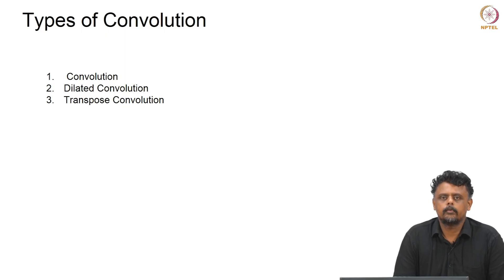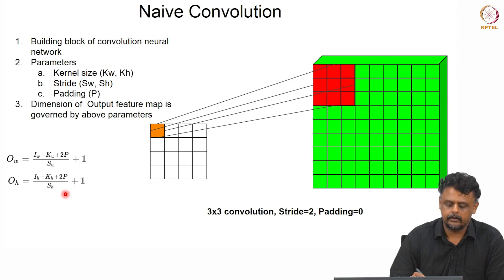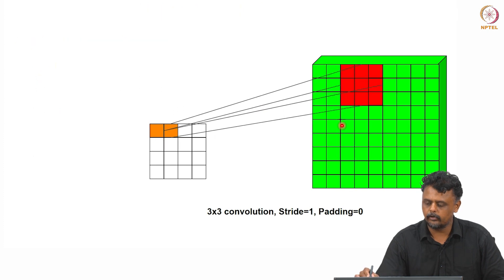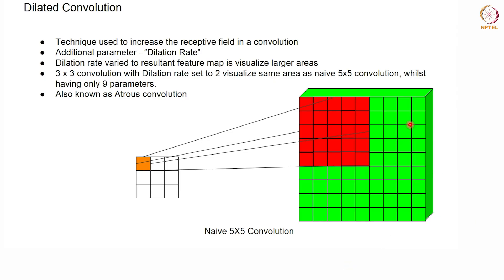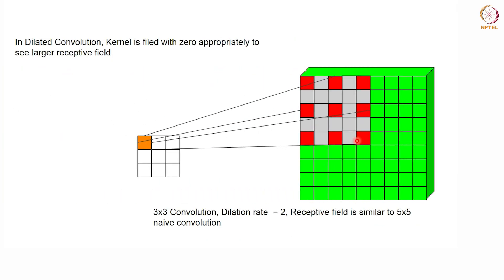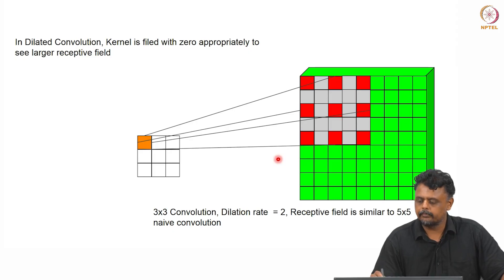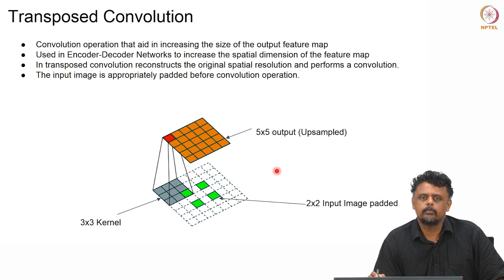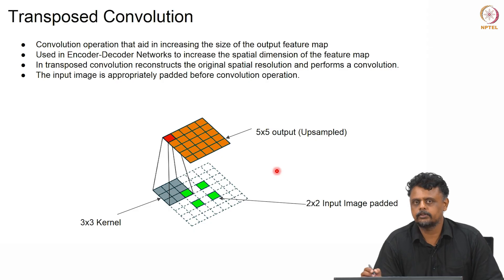#50 Types of Convolution | Machine Learning for Engineering & Science Applications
This lecture discusses the different types of convolution that are typically used in CNNs. Dilated and transpose convolutions are often used in deep networks and in networks that have an encoder-decoder architecture.